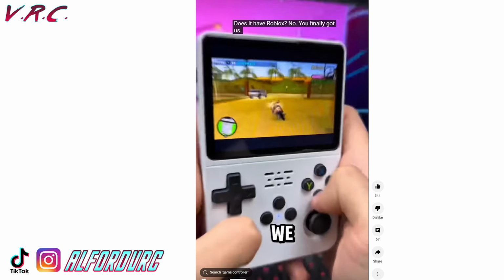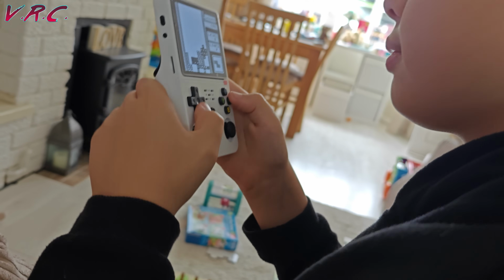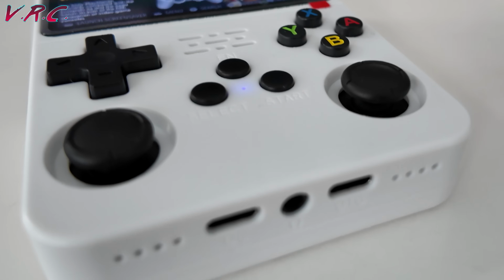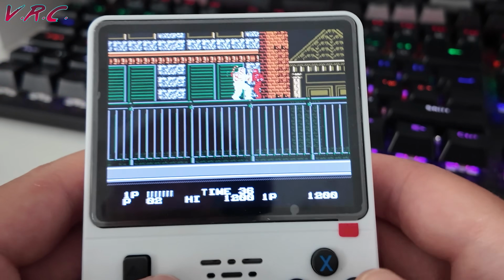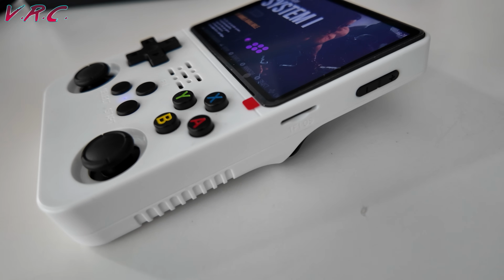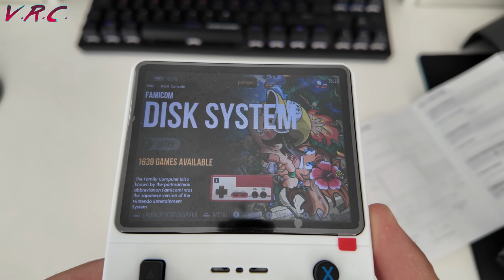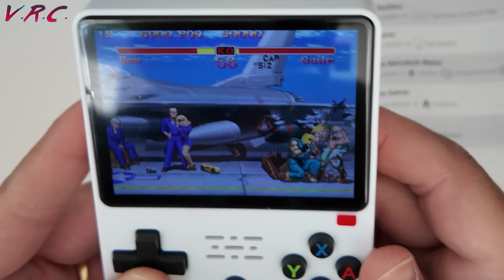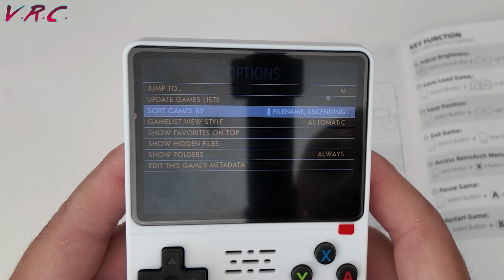Is the 15000 game Console that Influencers LOVE actually good? R36s Review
If you love gaming then you've probably seen shorts, tik toks or instagram reels about this little handheld gaming console the R36s. The R36s is a linux based emulator that plays all the best games from the late 80s and the 90s. It has over 15000 games pre-loaded and you can even add more. Influencers are constantly trying to sell them to you and for under £50 they seem like a good deal. But are they actually any good?

My Favourite VR Accessories are down below!

VR GEAR:

Kiwi Design VR Gear (including the elite strap, elite battery strap and pro grips)

amvr VR Gear (including the VR Shells, Ping Pong paddles, Neck power bank and the awesome pad to fix the stock strap):

Meta Quest Amazon UK:
Meta Quest Amazon USA:

Octopus Energy referral (we both get £50 off our energy bill if you use it):
share.octopus.energy/good-gecko-272